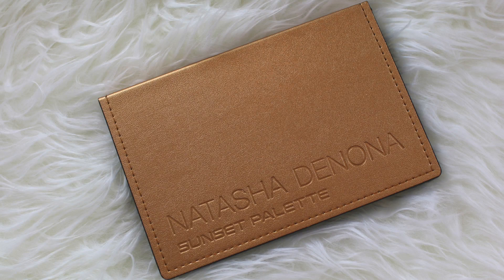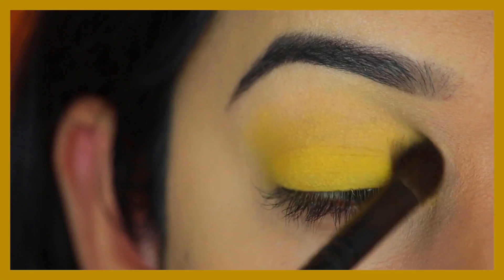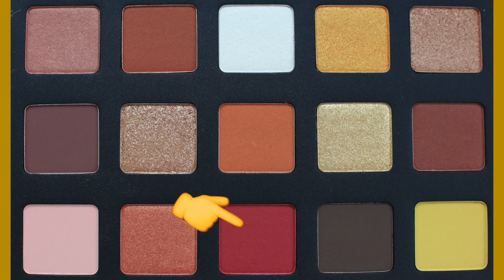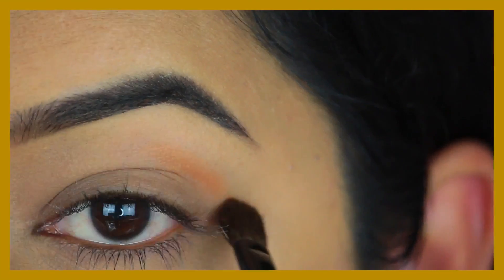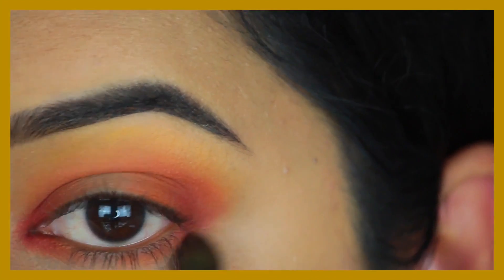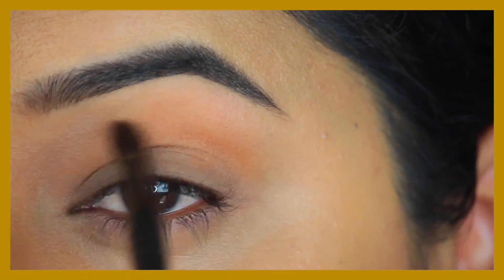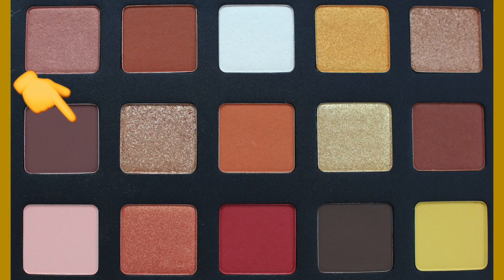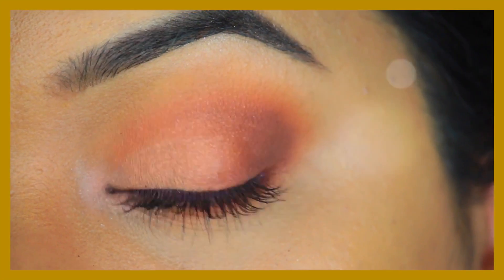Natasha Denona Sunset palette - 3 looks 1 palette | Makeup Tutorial | Beautylashes19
Hey guys, today I am creating these three looks using the much hyped about Natasha Denona Sunset palette! It is a stunning warm eyeshadow palette and totally worth the cost in my opinion. There is an array of looks one can create with this palette and here are just a few options. I haven't used all the shades from this palette especially the Krystal ones for these looks. So, I may do some looks with those in the future. Meanwhile, I really hope you like these looks.

Products used in this video:
Kat Von D Lock it foundation #57
Kevyn Aucoin sensual skin enhancer - SX11

ABH dipbrow pomade - Dark brown
Make up for ever ultra HD concealer - R40
NARS radiant creamy concealer - custard
NARS pro prime smudge proof eyeshadow base
Charlotte Tilbury 'Air Brush Flawless Finish' Skin Perfecting Micro-Powder - Medium
NATASHA DENONA Sunset Palette
Charlotte Tilbury rock n kohl eye pencil - Bedroom Black
MAC extended play gigablack lash mascara
Loreal Paradise mascara
Esquido Mink Lashes - Unforgettable, Desire
SEPHORA COLLECTION Contour Eye Pencil 12hr Wear Waterproof - Purple Stilettos
Inglot AMC gel liner - 97